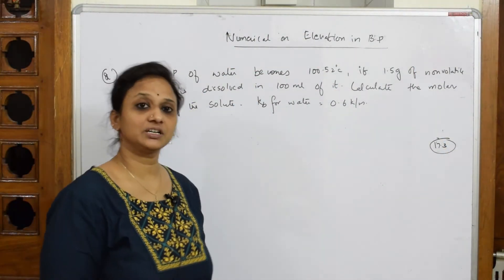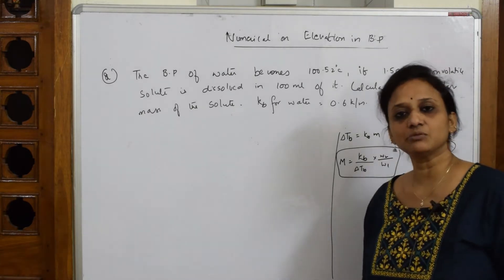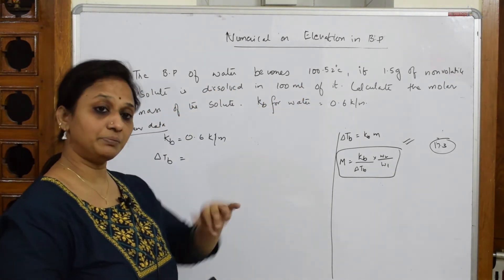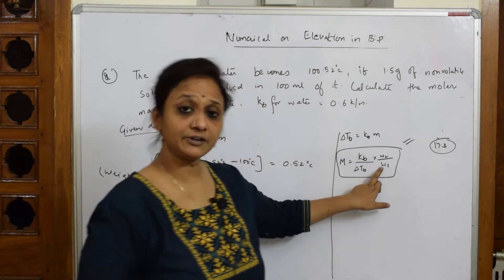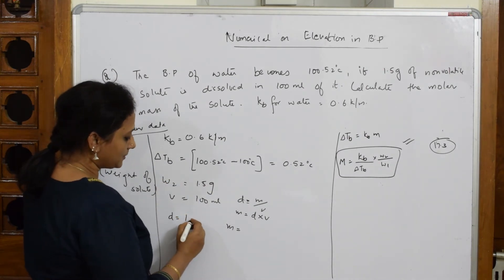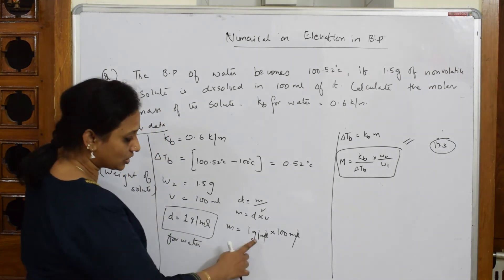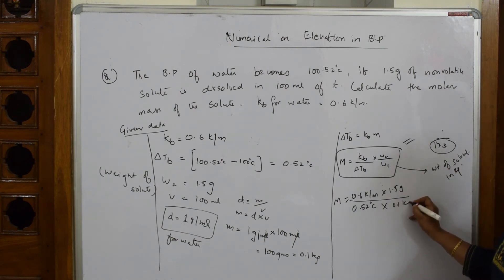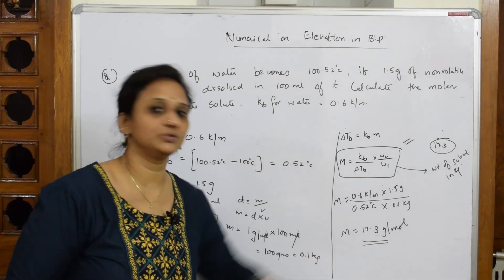🔥🔥 The B.P of water becomes 100.52,if 15g of.| Part-37|Unit-2| Cbse chemistry| Grade 12.|Solutions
The B.P of water becomes 100.52,if 15g of  non volatile solute is dissolved in 100 ml of k. calculate the molar mass of the solute . kb for water is 0.6 k/m

 BIOMOLECULES

 CHEMICAL BONDING